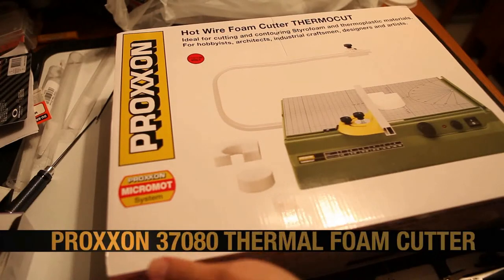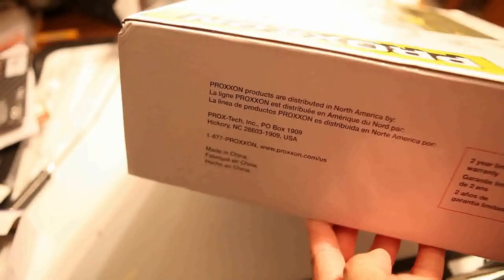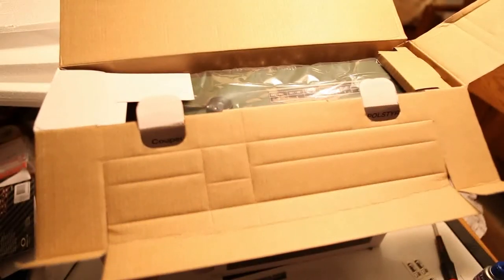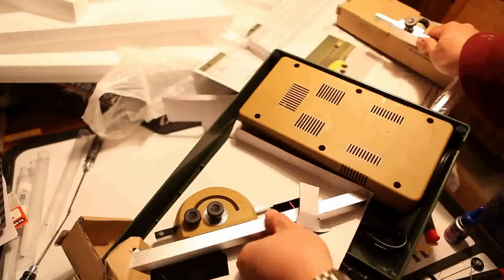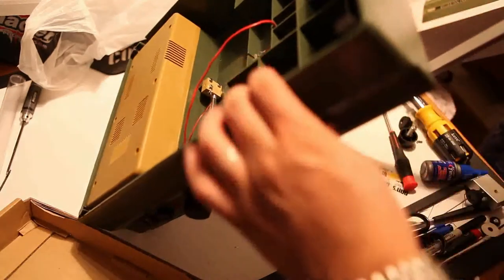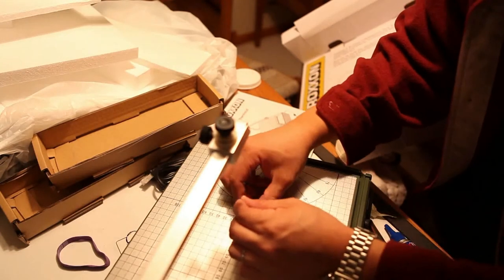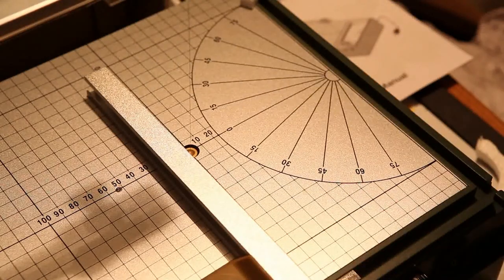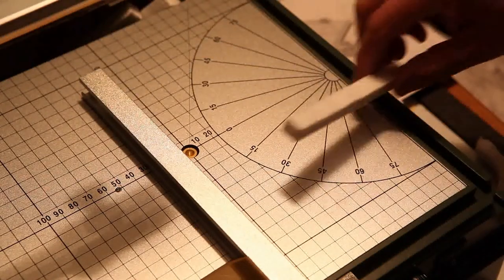Proxxon Thermocut First Look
Peter Chang MachoCave.TV takes a look at foam cutting with the Proxxon Thermocut Foam Cutter!